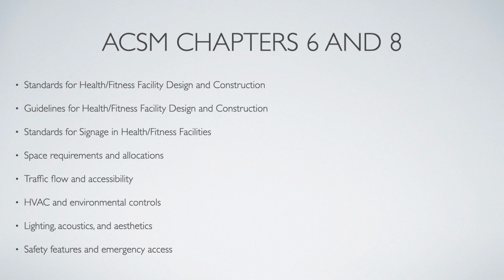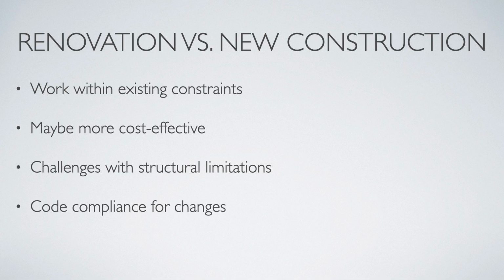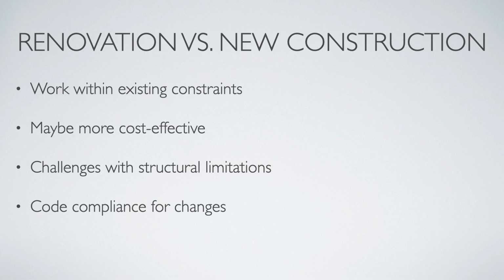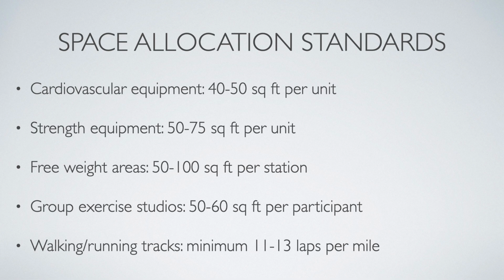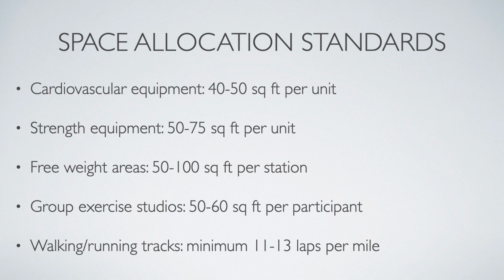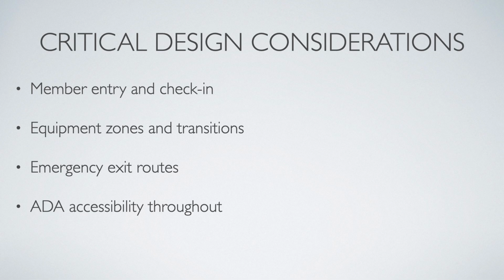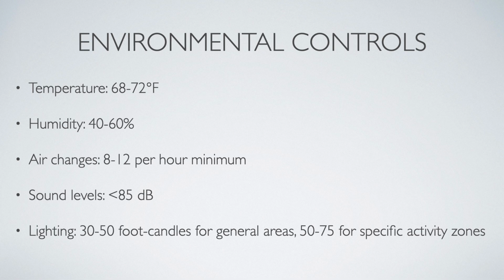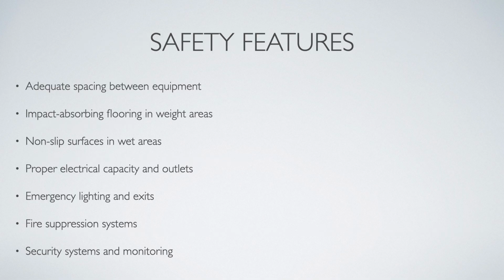Week 10 lecture for KIN 470: Organization and Administration of Exercise Science Programs